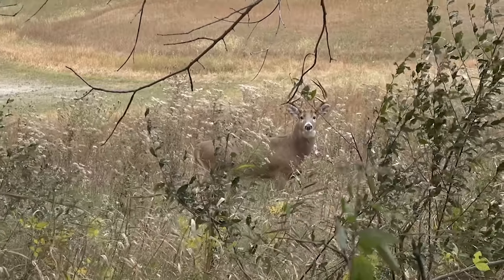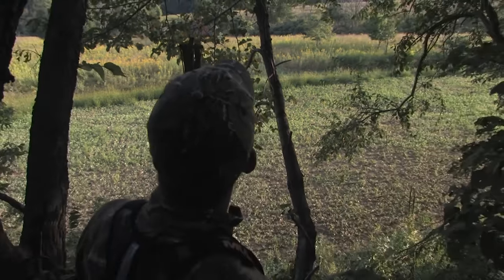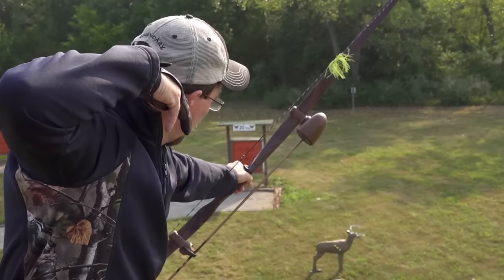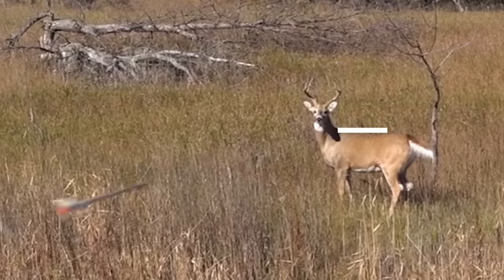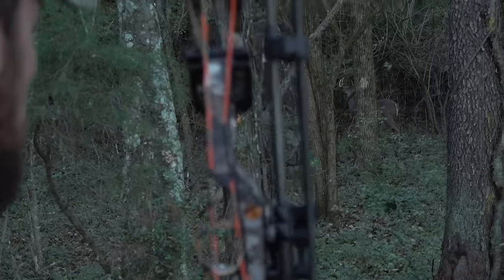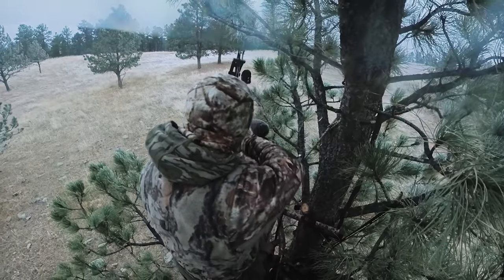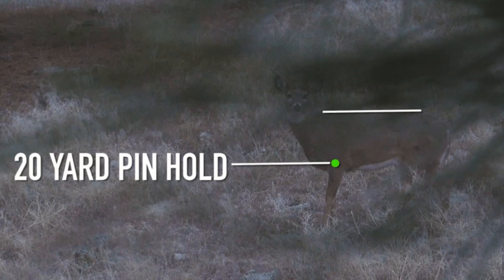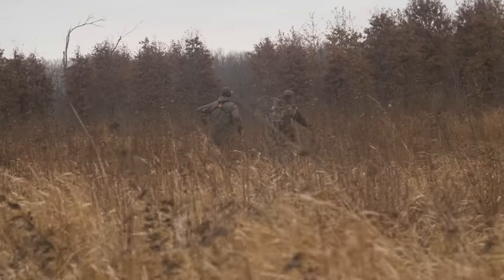WHERE TO AIM with a BOW! - Shot Placement on Whitetails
Greg and Zach discuss where they aim when shooting whitetails with a bow!